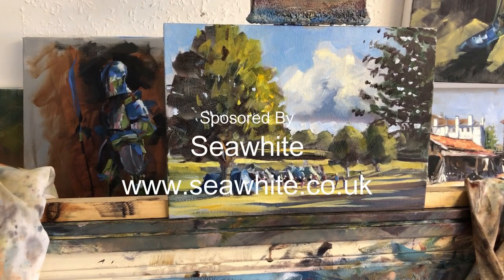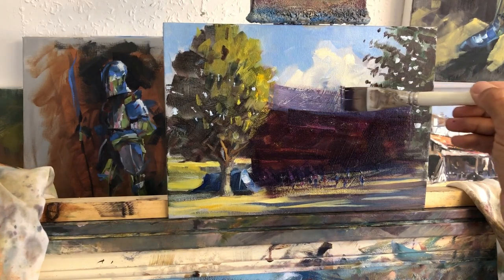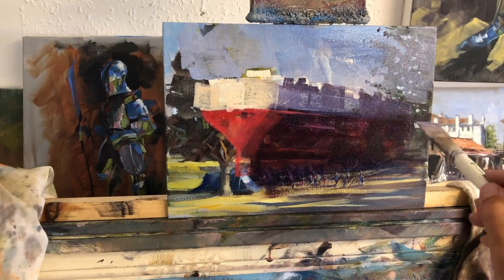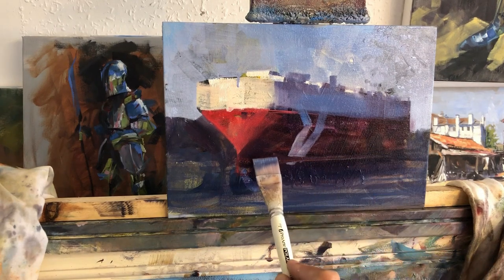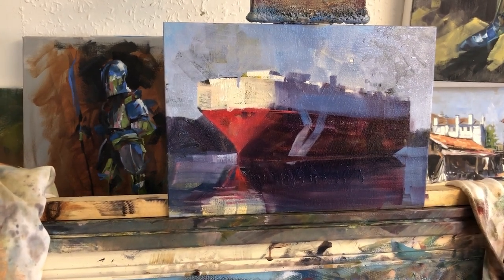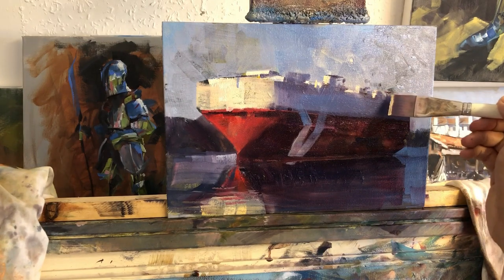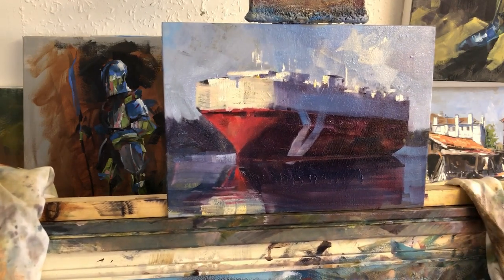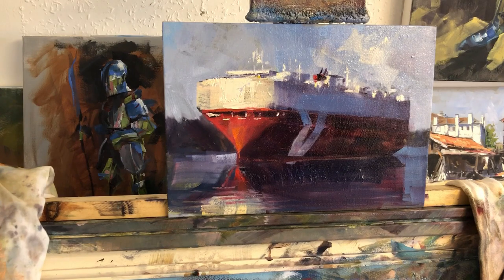Ship painting demonstration in oils (Full length!)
Warm up oil painting demonstration of a car carrier ship. Full length with thoughts about technique and values. A very rough 'How to' of how to paint directly in oils without sketching.